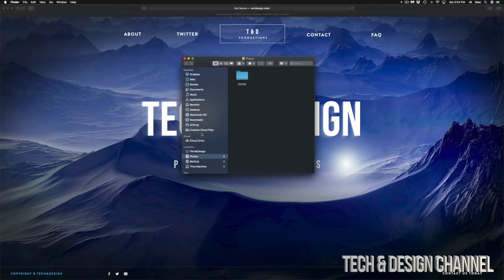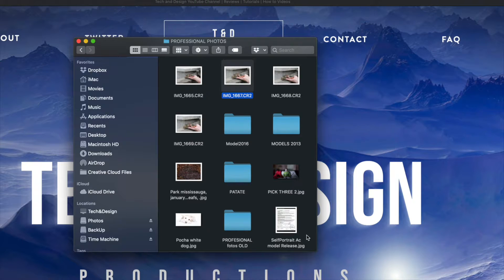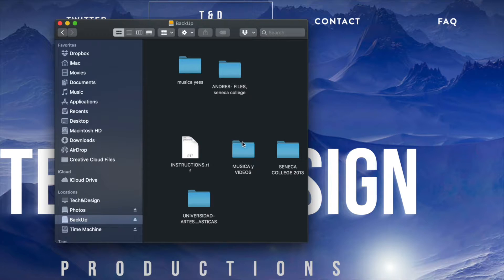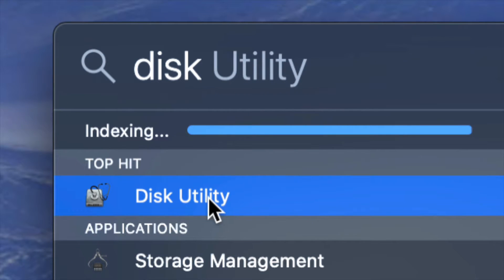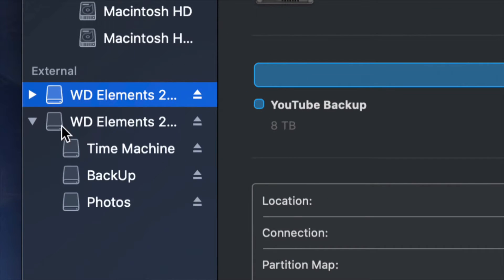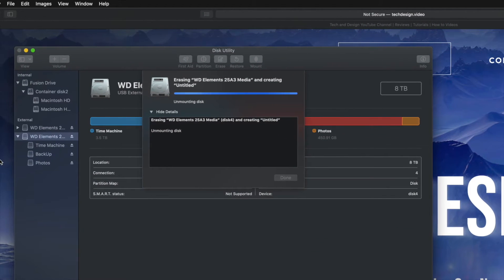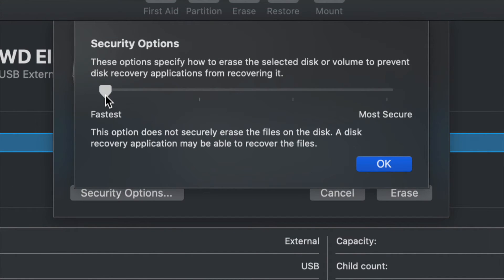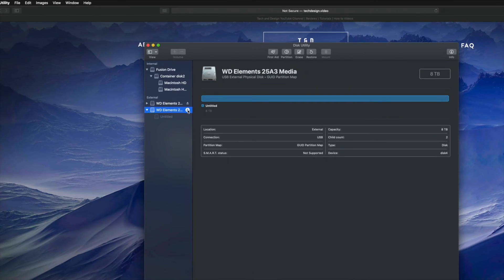How do I Delete Files from my Toshiba External Hard Drive? MacBook, iMac, Mac mini, Mac Pro